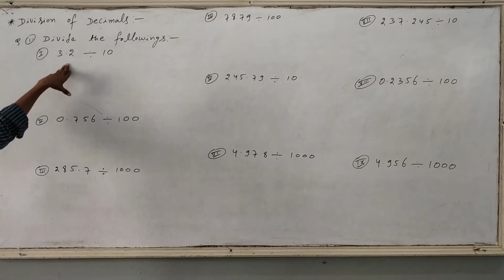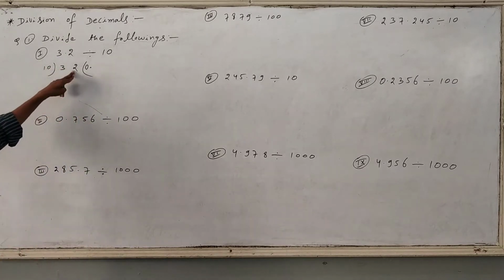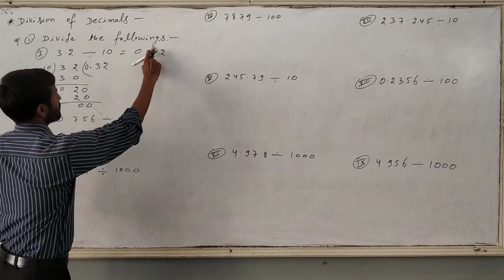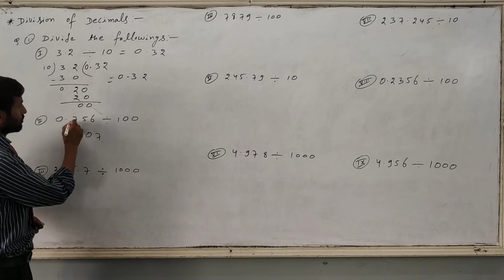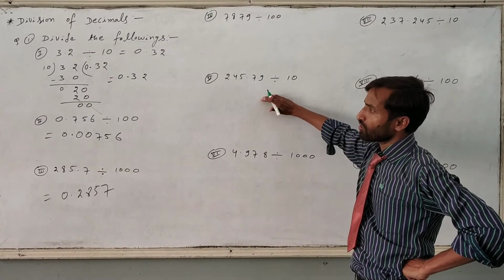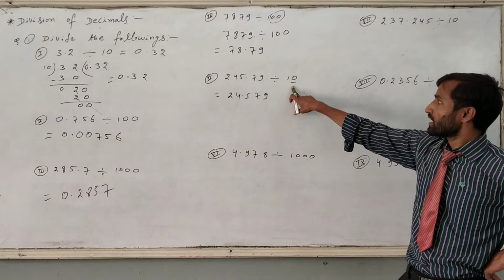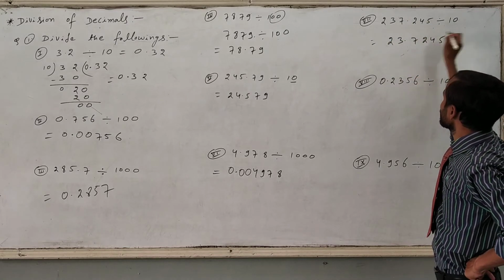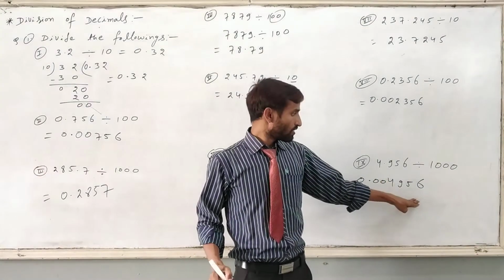Division of decimals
Division of decimal by 10 , 100, 1000 etc